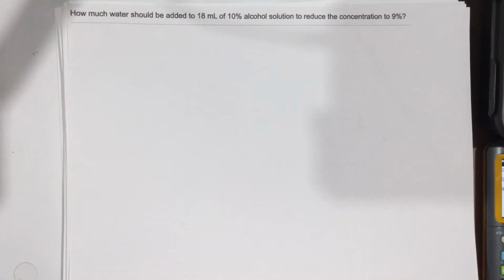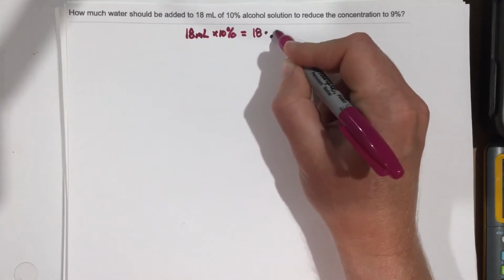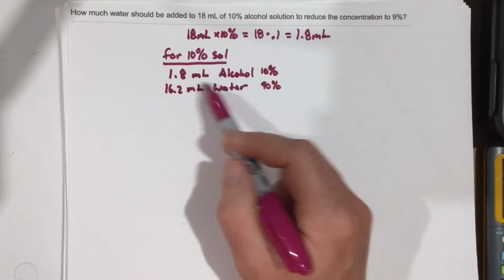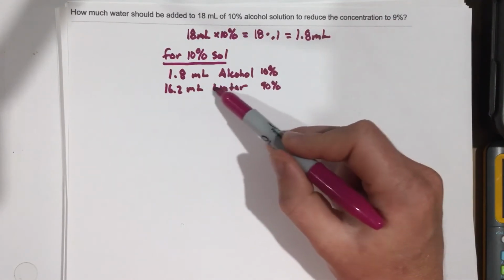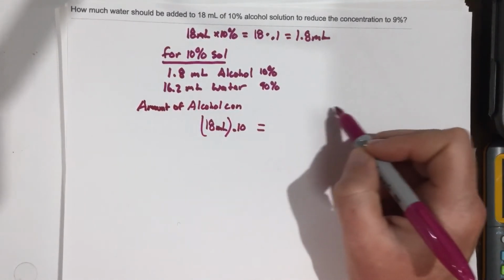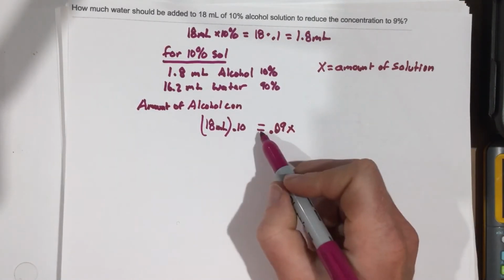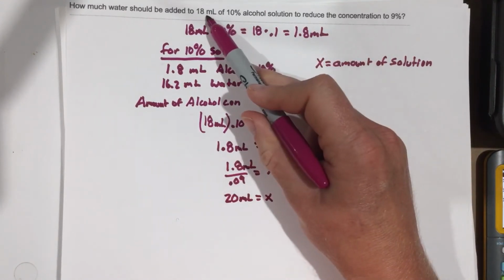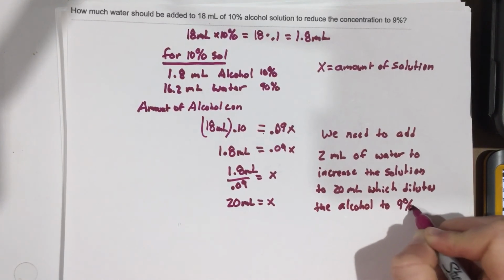2.2 - Problem #10 (Precalculus)